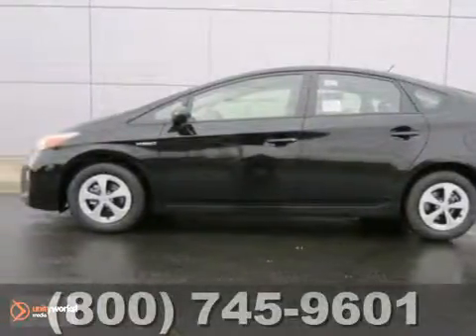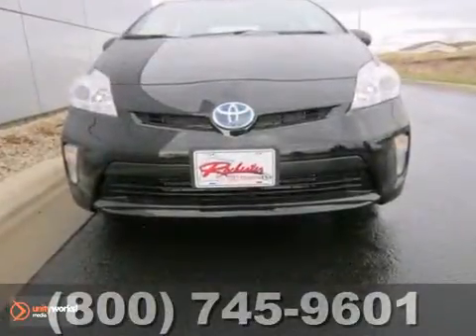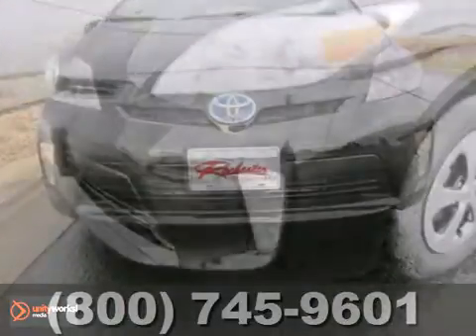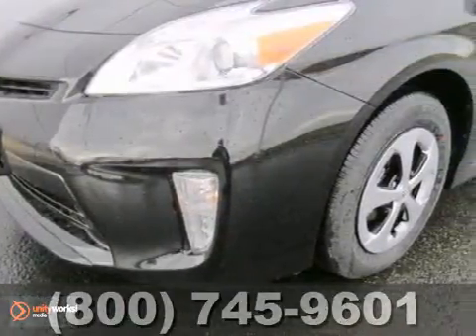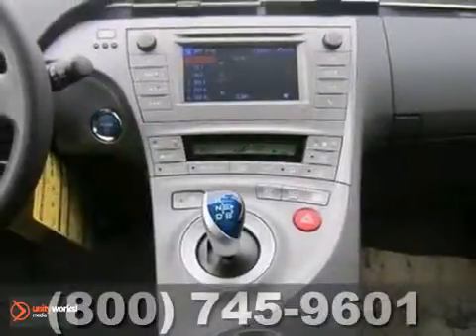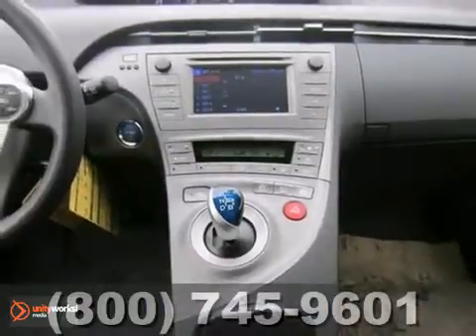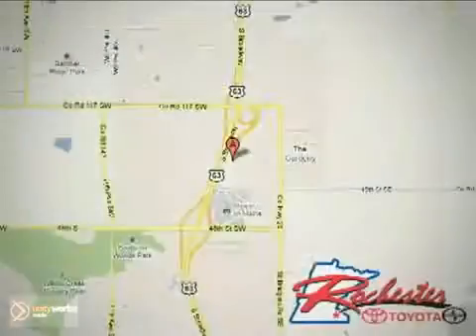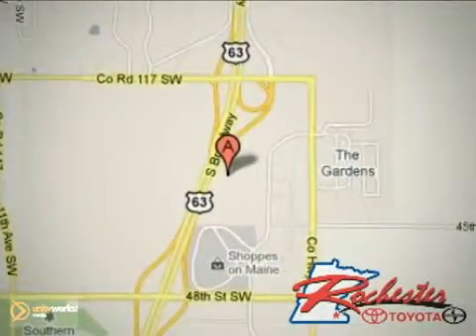2013 Toyota Prius Rochester Minneapolis, MN S13173 - SOLD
SOLD - rochestertoyota.com SOLD - Call or visit for a test drive of this vehicle today! Cyl. Transmission: Continuously Variable Trans Color: Black Interior: Dark Gray Stock #: S13173Rochester Toyota is the spot for new Toyota cars, hybrids and Toyota SUVs for the greater Twin Cities area. For years, Rochester Toyota has been the Toyota auto dealership of choice, serving surrounding communities like Minneapolis, St. Paul, Rochester, Faribault, Northfield, Winona, Owatonna, Eau Claire, and La Crosse. Stop in and let us help you find the perfect New, Used, or Certified Pre-Owned Vehicle for you!